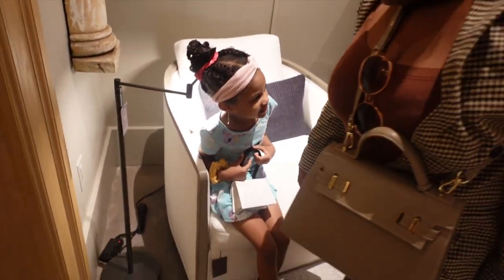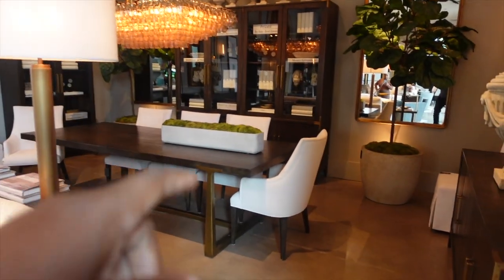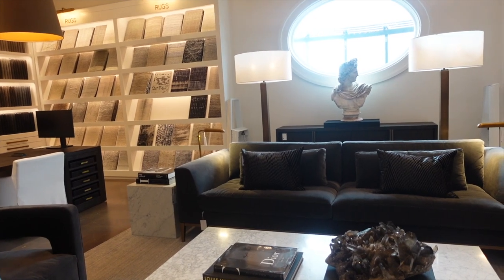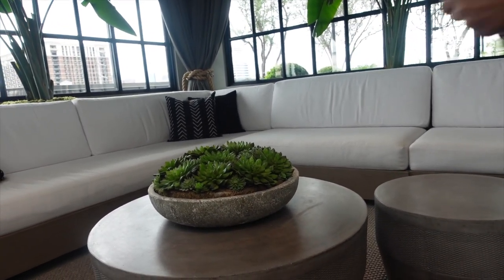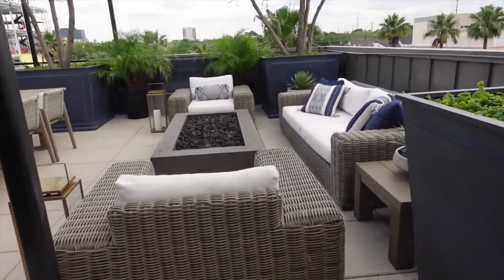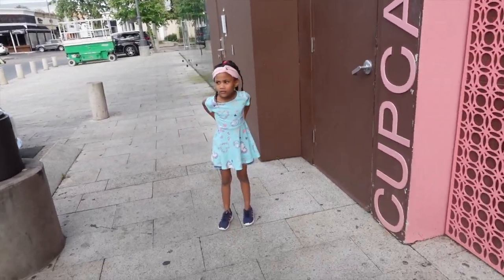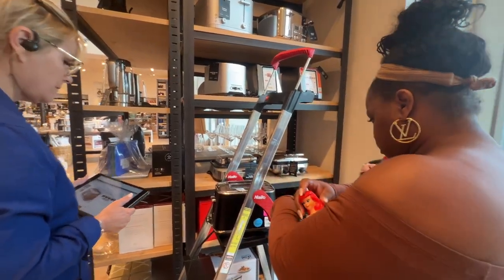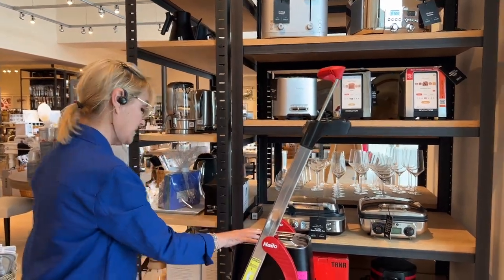House to Home| LUXURY Home Furniture Shopping | Restoration Hardware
We have been in our hone for a year now and while we have done a lot there is still so much more to do. We are really focused on finishing out the living room, redoing our primary bedroom, and preparing for the pool by looking for updated and elevated outdoor furniture for the existing patio and the pool deck areas as well as the outdoor kitchen and dining areas. you can watch our Pool video

Who doesn't LOVE restoration Hardware? We never wanted a full RH home but they have a lot of pieces that have the right amount of modern aesthetics that aren't too trendy.

We also stopped by Williams and Sonoma to look for some kitchen appliances

0:00 Intro + Chit Chat Home Update
7:57 Bedroom Furniture
13:22 Formal Dining Room Shopping
18:42 Living Room Shopping
18:42 Patio Furniture
34:21 RH Baby & Cupcake ATM
37:13 Car Debate & Story Time
43:24 Williams and Sonoma

Amazon Store Front

Location  - Houston, TX Suburbs
Kids - 5
Hometown - Detroit, MI

Cameras
Sony A7 III
Sonly ZV1(Vlog)